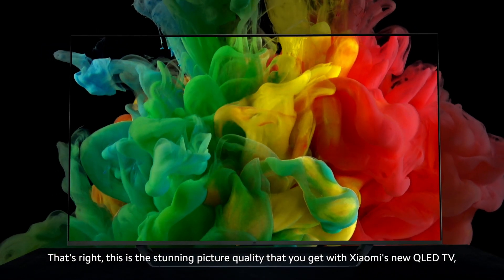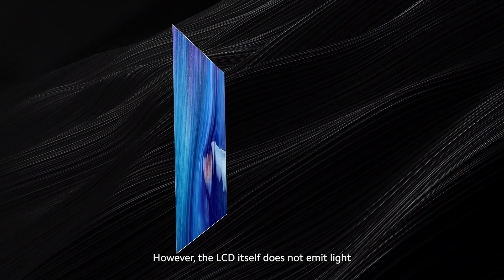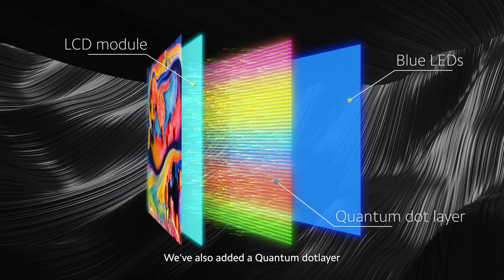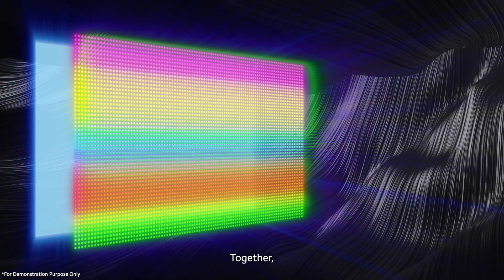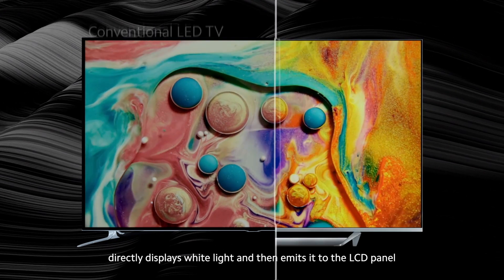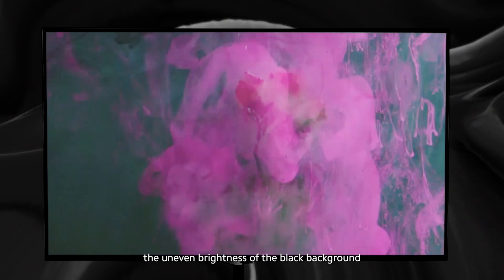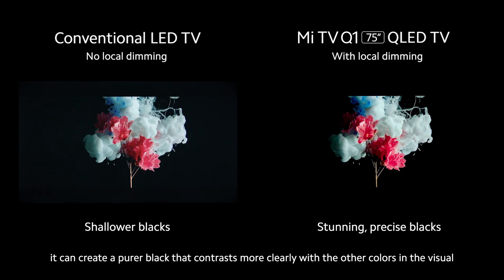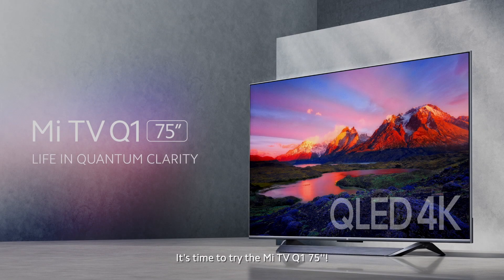Smart Display Technology Behind Mi TV Q1 75"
Do you know about QLED & Local Dimming technology?

Watch the latest episode of MiAcademy to see how MiTVQ1 75" offers you a brand new visual experience!